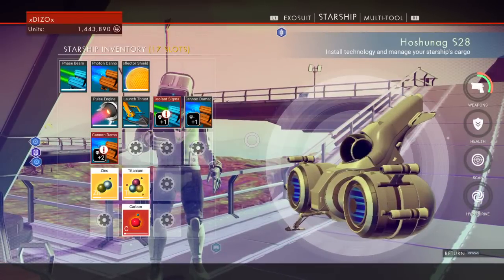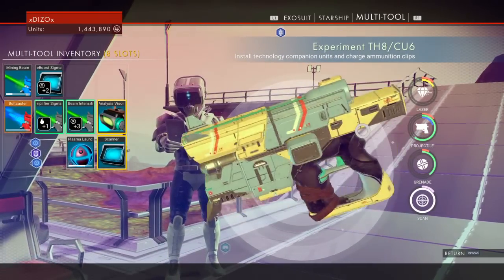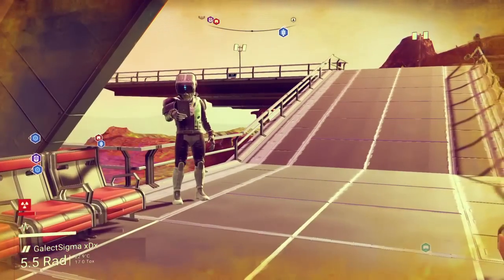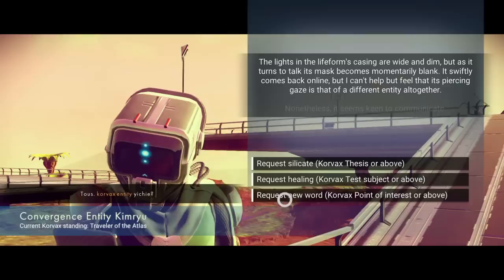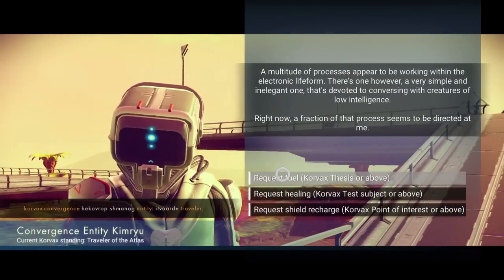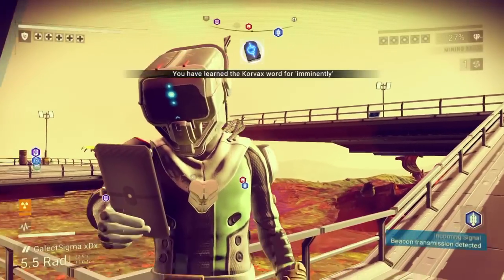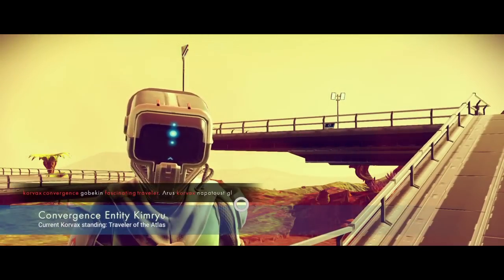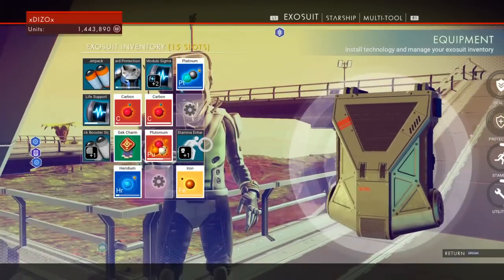No Man's Sky Language Exploit.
Make sure you have at least 100 carbon on you.
1)talk to vendor pick anything
2)talk to him again then pick learn new word
3)rinse and repeat